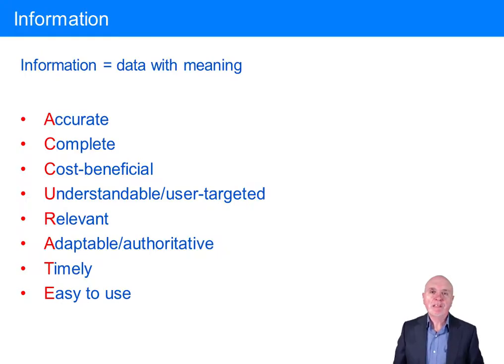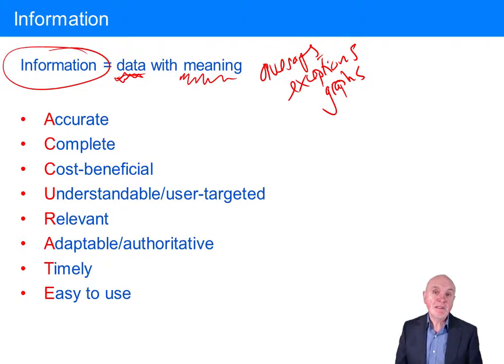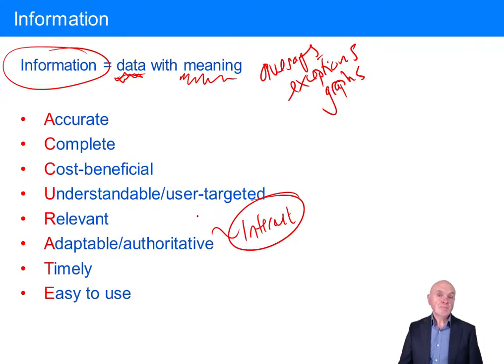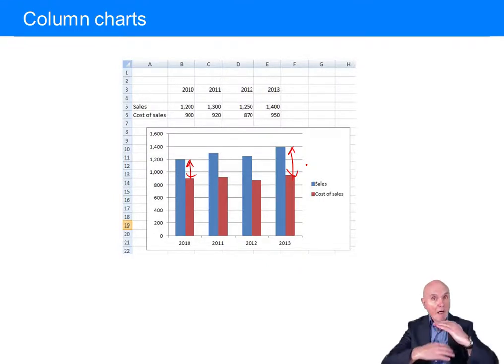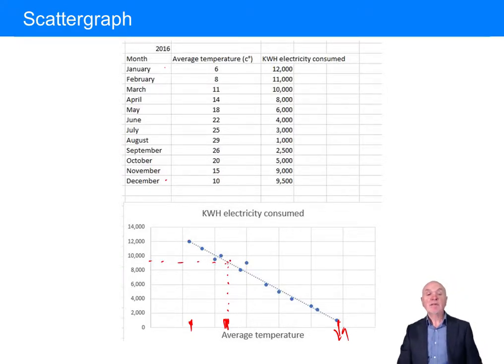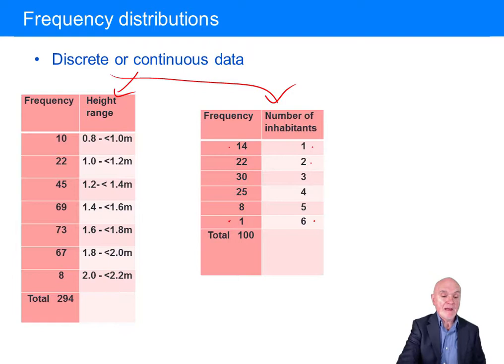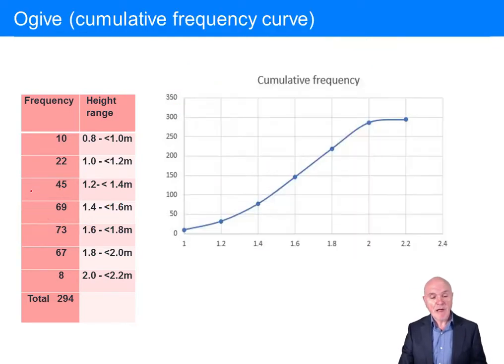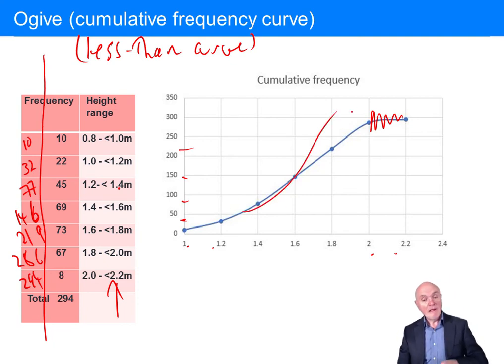CIMA BA1 Data and information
Free lectures for the CIMA BA1 CIMA Certificate in Business Accounting - Fundamentals of Business Economics